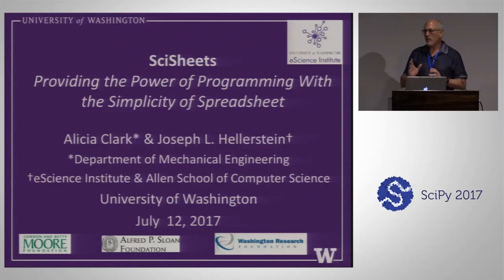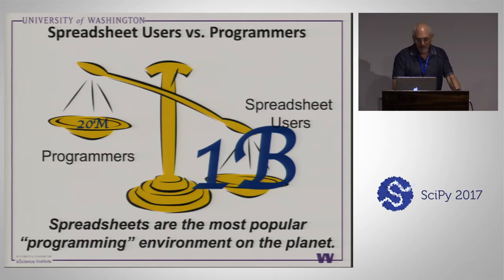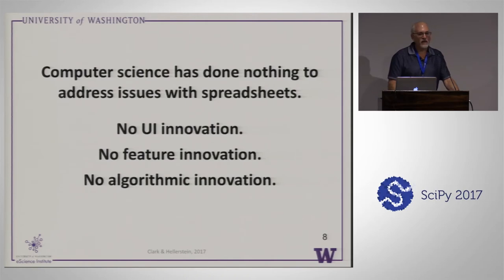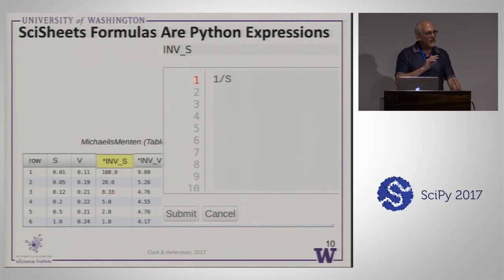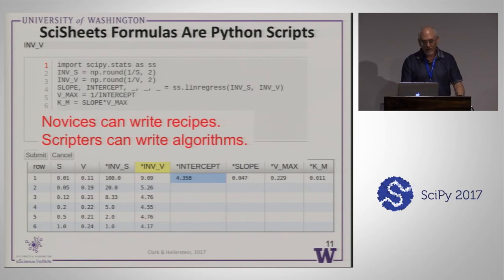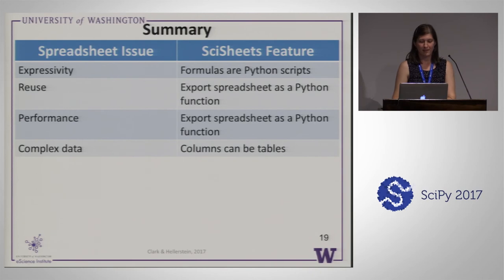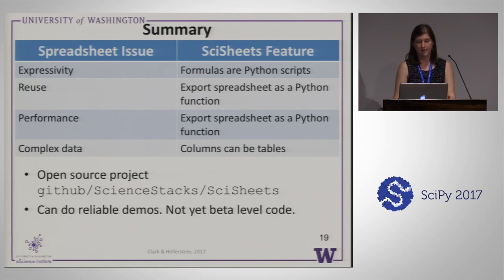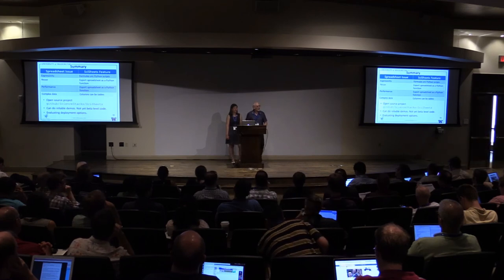SciSheets Providing the Power of Programming with the Simplicity of Spreadsheets | SciPy 2017 | Jo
Many biologists perform calculations on complex data using spreadsheet formulas because they are uncomfortable with existing programming tools. Unfortunately, calculations in spreadsheets are ill-equipped for code reuse, handling complex data, scaling calculations, and sharing with program literate collaborators. We explore the extent to which non-programmer scientists benefit from a spreadsheet system under development, SciSheets, in which: python is the formula language; spreadsheets can be exported as a standalone python program to enhance scalability and code reuse; and nested tables are provided to organize complex data. The talk will discuss case studies from plant genetics and coevolution of microbes.